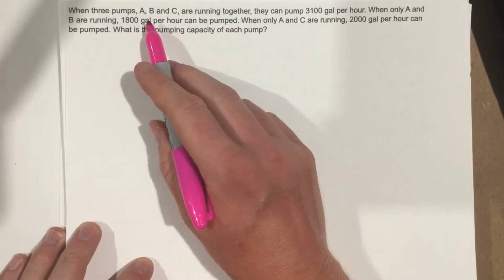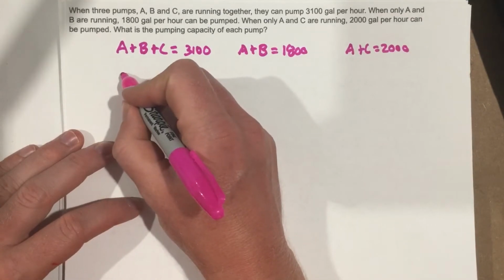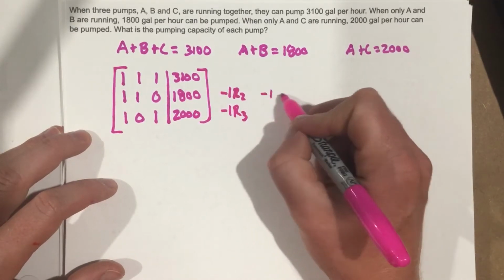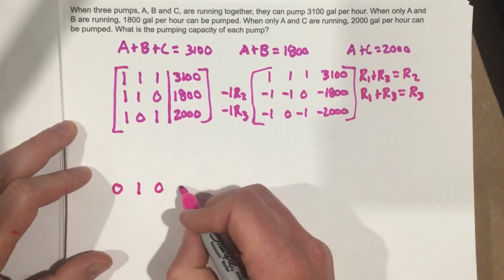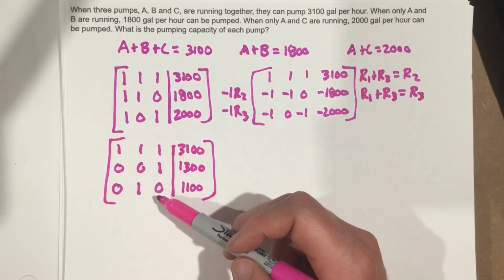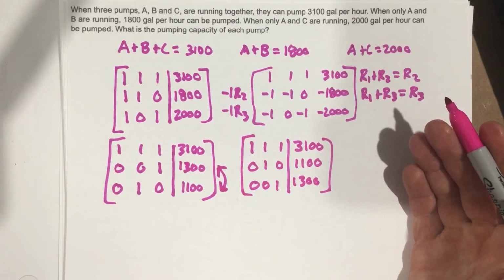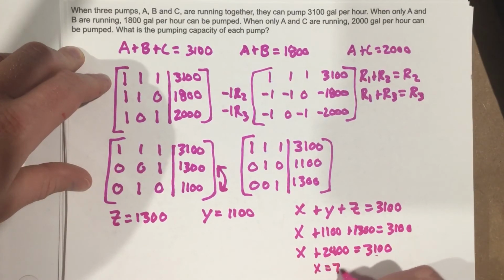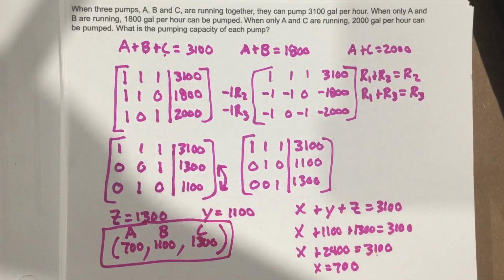Use Gauss-Jordan eliminations to solve a system of linear equations